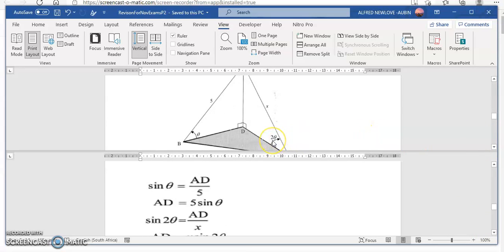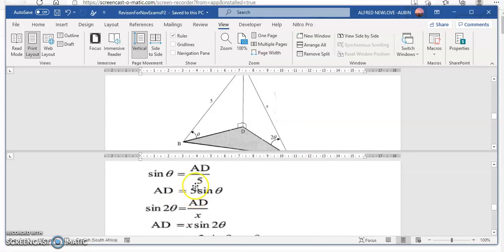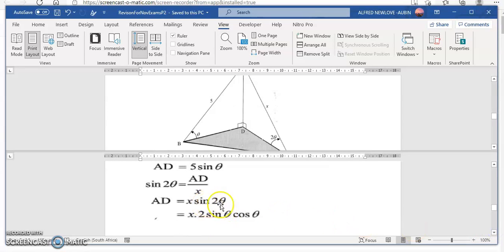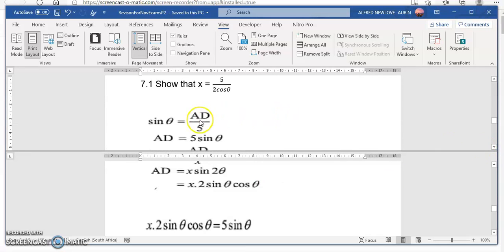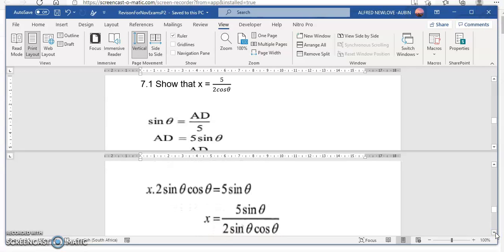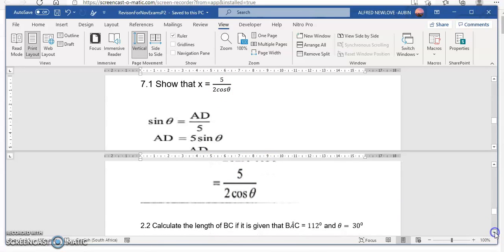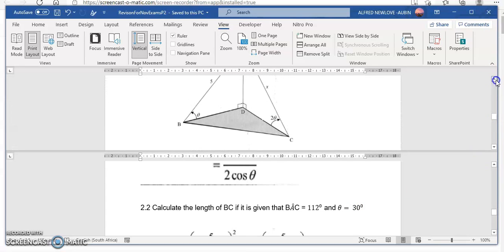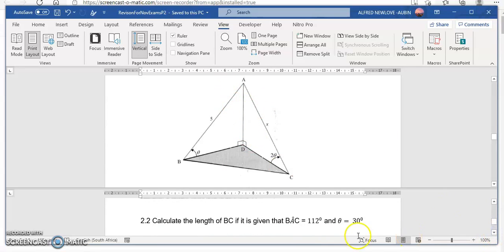Trigonometry -Series 1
The video show how to solve 3D